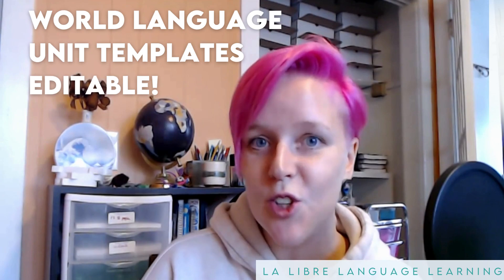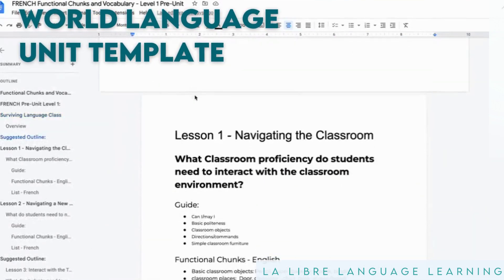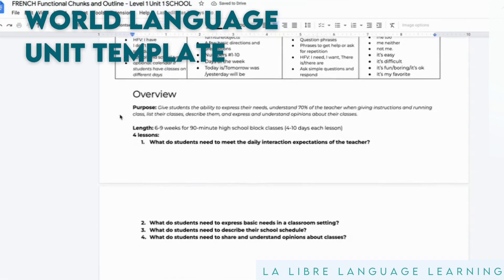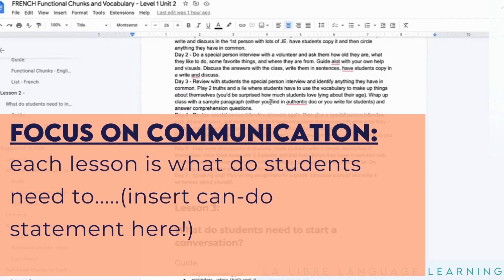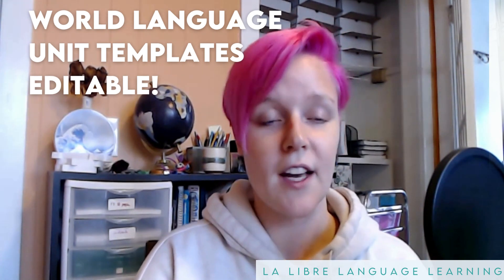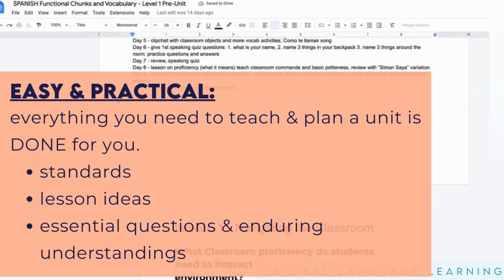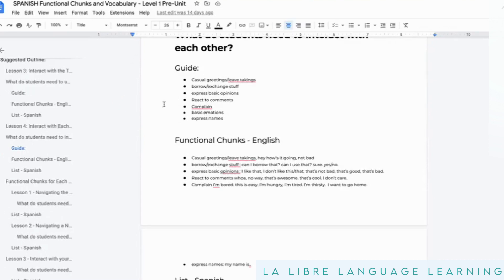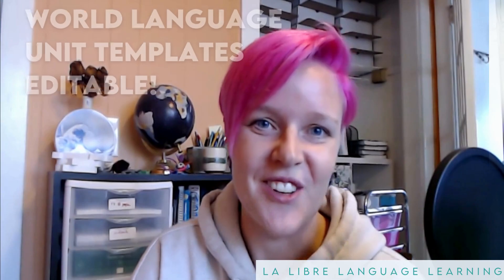World Language Unit Design - Editable Unit Templates levels 1-3